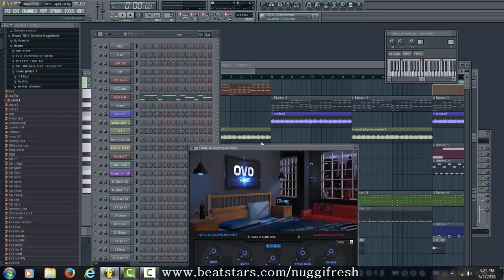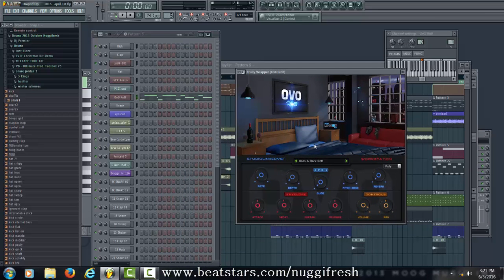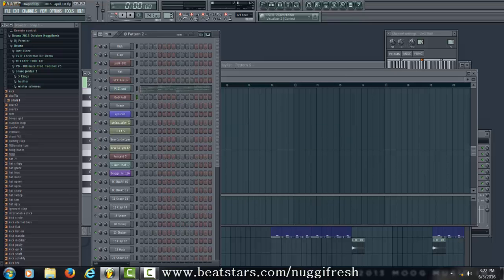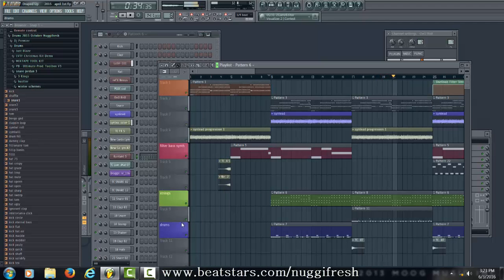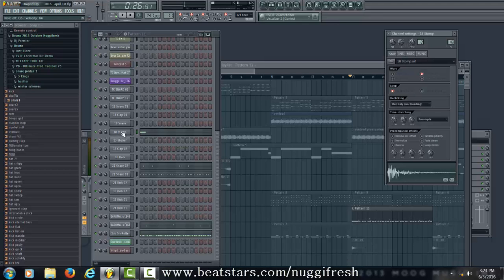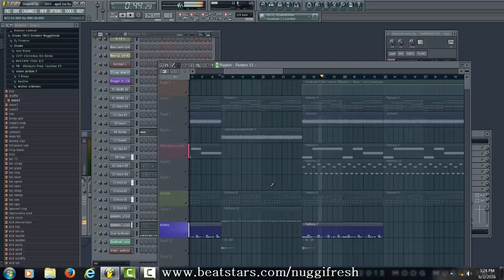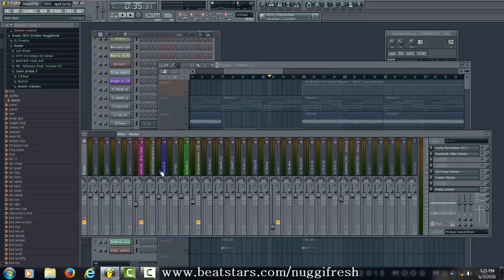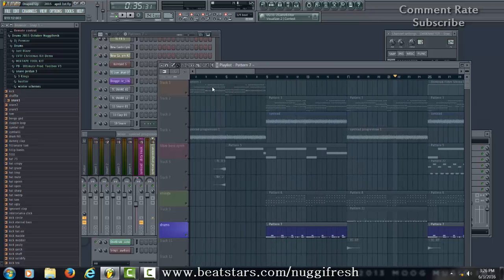How to make a Hit Boy x Boi 1da Type Beat (FL Studio Tutorial)